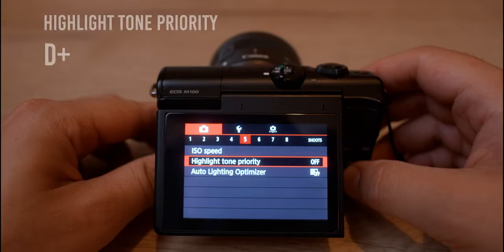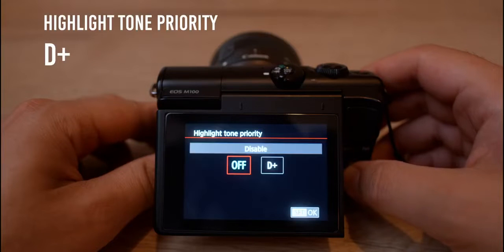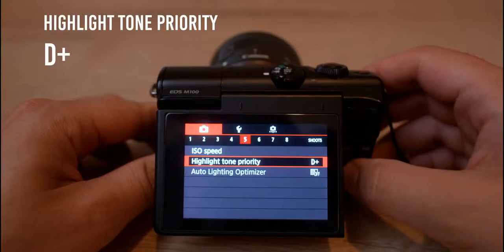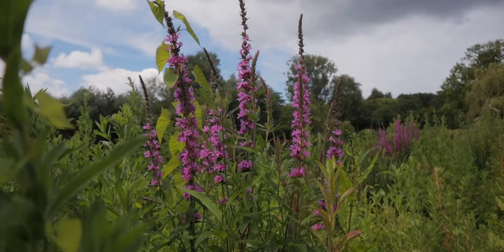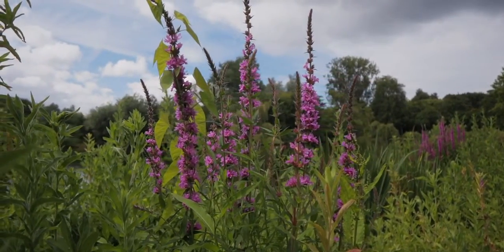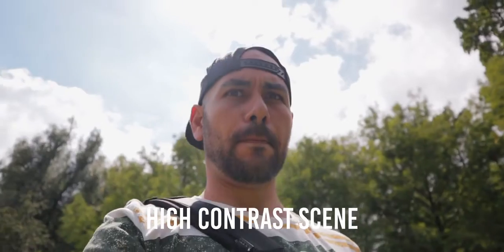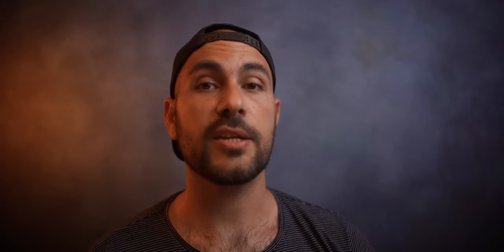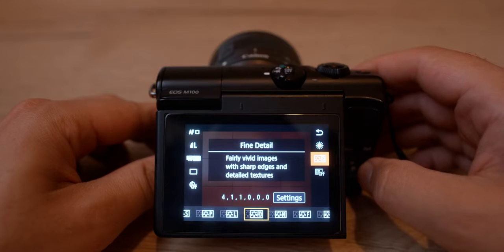Make your videos more cinematic - Best video settings for Canon Cameras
There are many other settings to shoot with your Canon camera other than at auto. This video will show you how to shoot your videos using the best settings for different scenarios.